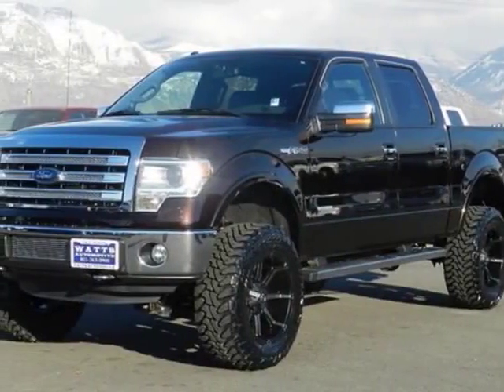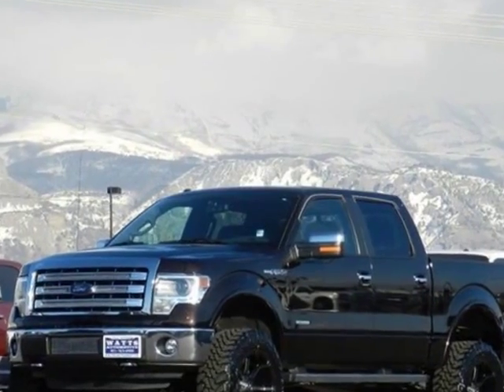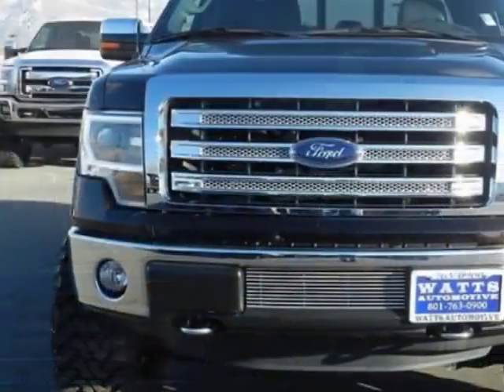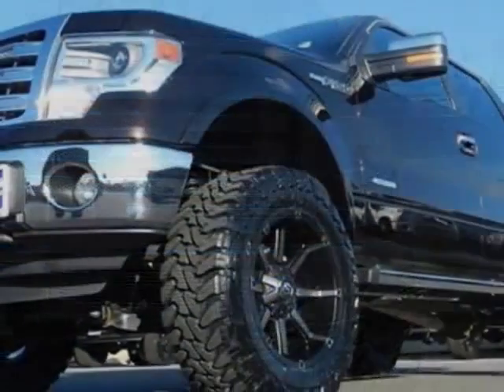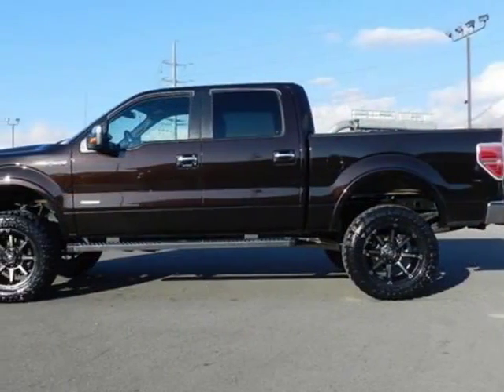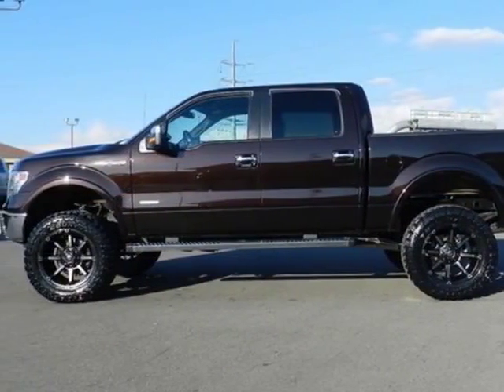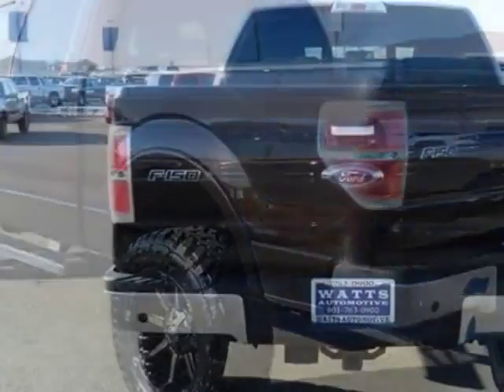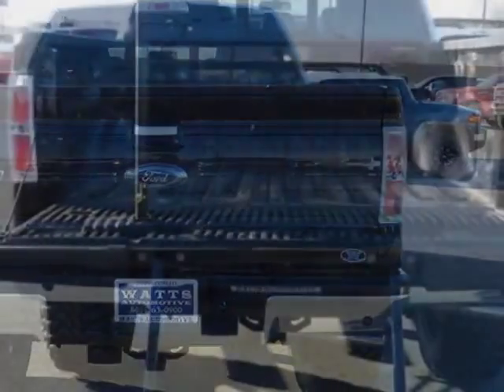2013 Ford F-150 LARIAT Truck - American Fork, UT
Watts Automotive, American Fork, UT - 2013 FORD F-150 SUPERCREW LARIAT 4X4 ECO BOOST MOTOR LEATHER NAVI SUNROOF LIFT